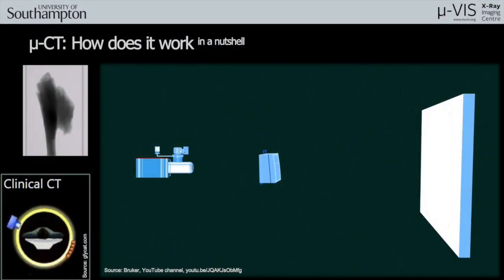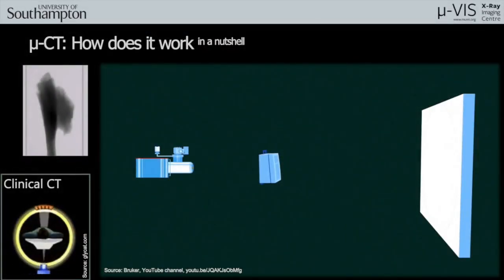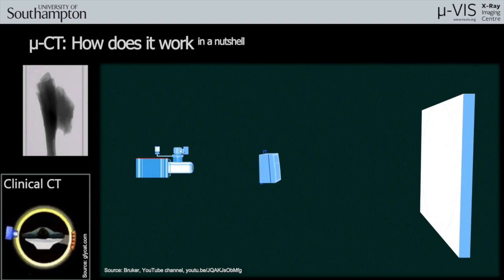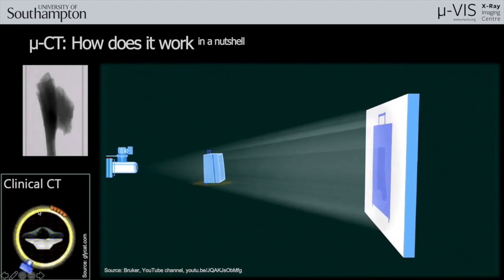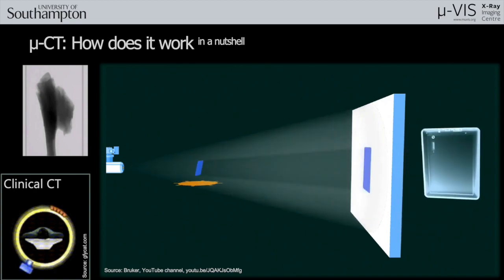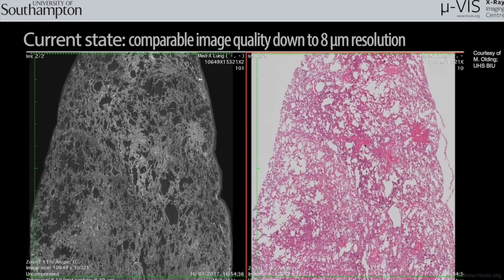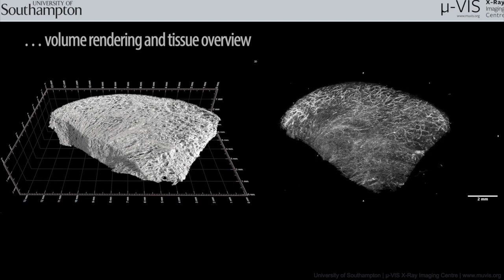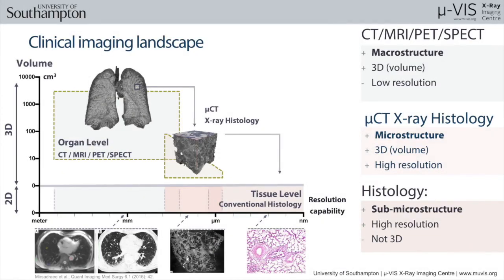XRH video tour BIU